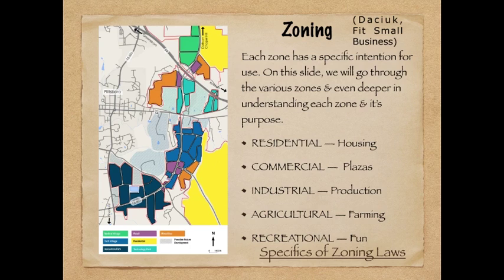Entrepreneurial Toolbox on Location Screencast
This is my screencast for my ENT-630 class, Entrepreneurial Growth!
I did a lot of research regarding Location - Here are the links to the websites I learned from!

As promised, I've attached the links in the description since I noticed that in the screen casts of others, it shows the link, but you can't click on them to follow them. So I am ensuring that I provide them in a compatible way!.